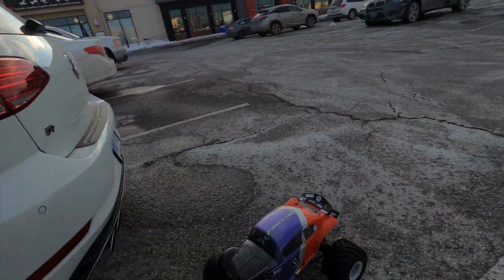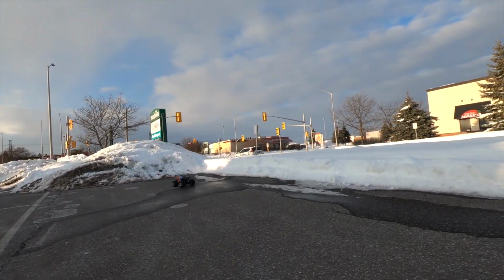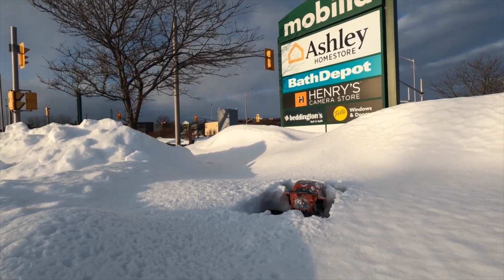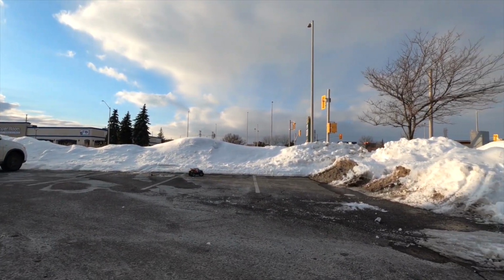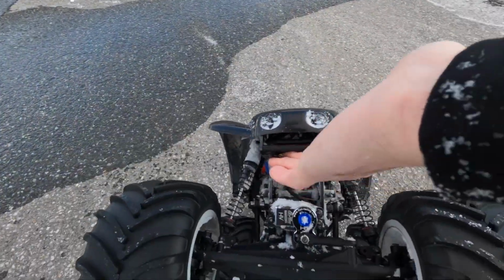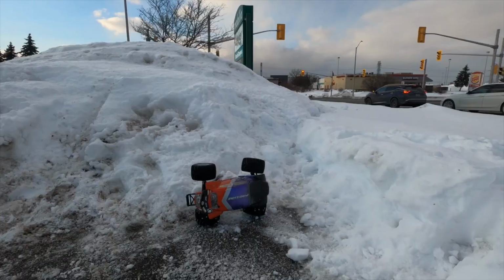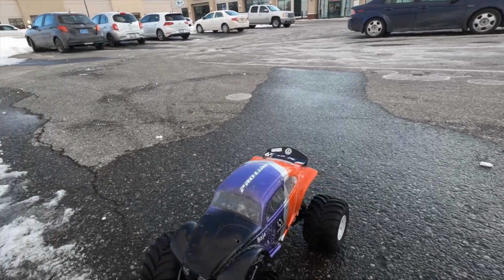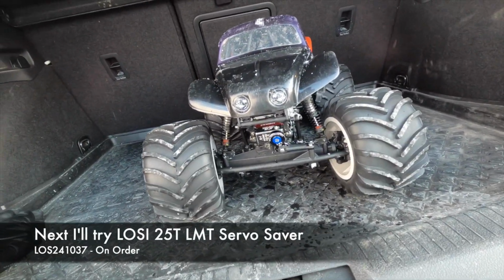Losi LMT 6S Test Run! Brushless Monster Beetle Baja Bug Fun - Netcruzer RC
Losi LMT 6S BLX Monster Beetle Test Run! 6S Monster Truck Baja Bug RC Bashing at Great Hobbies. Testing a new Hot Racing DD HD Servo Saver
LOSI LMT or LMT parts
Proline Baja Bug Body
AGFRC A73 Servo
Arrma 2050kv Brushless Motor ESC Combo
Tekno 16T MOD 1 Pinion

Netcruzer recommends Gens Ace Batteries - USA UK CANADA